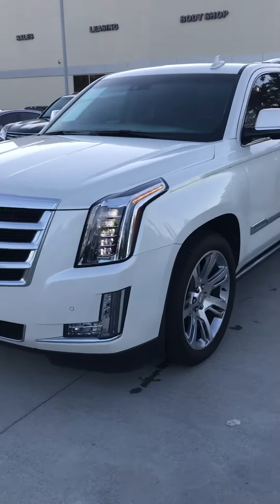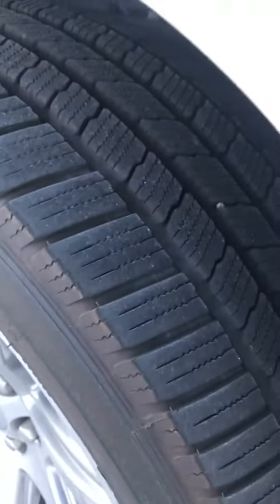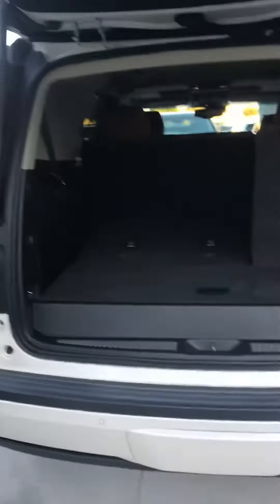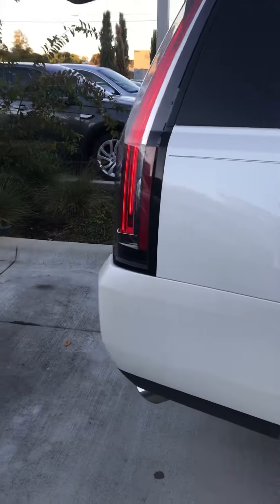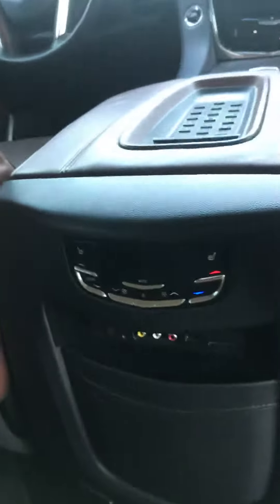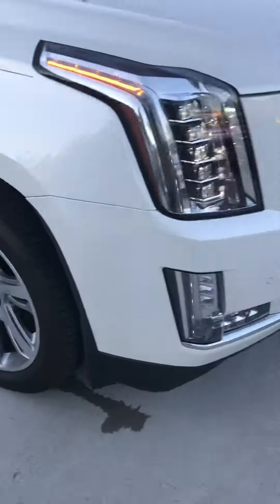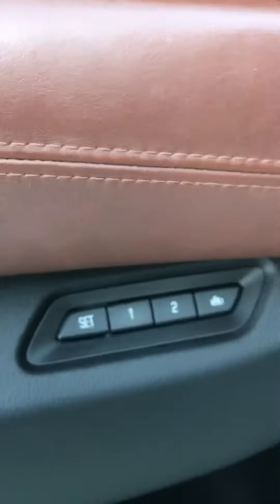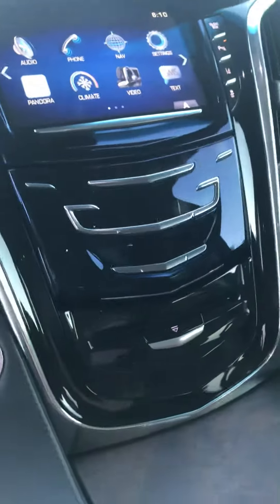October 31, 2019